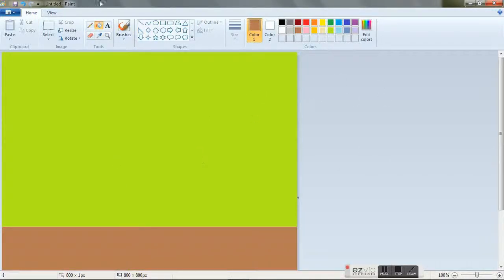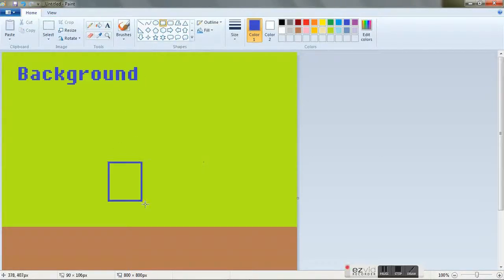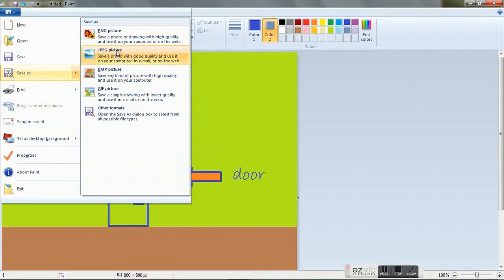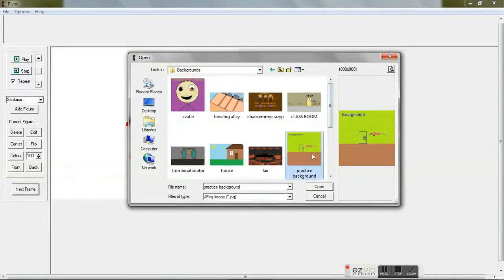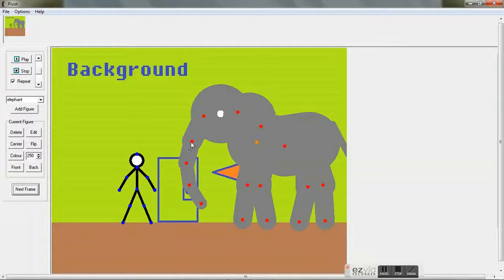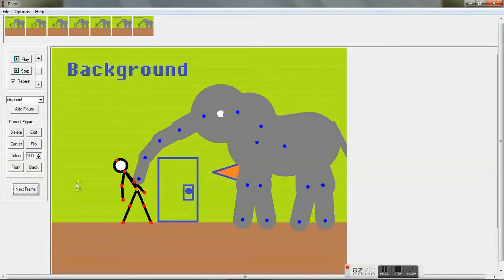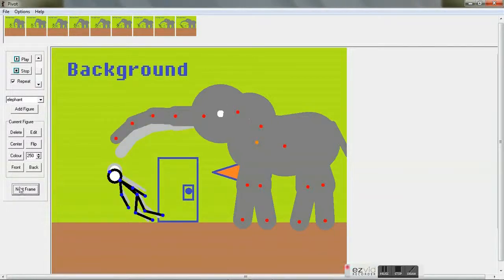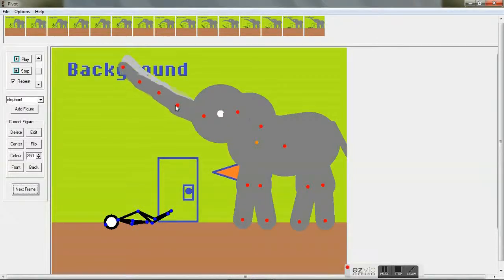Behind The Scenes- Episode 1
A look behind the scenes at the making of "The Stickfigure Adventures"